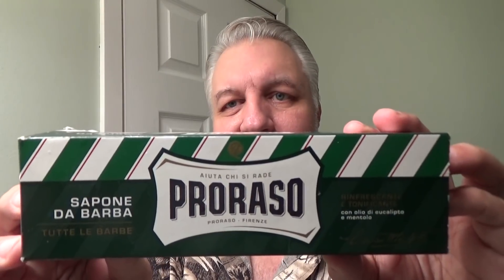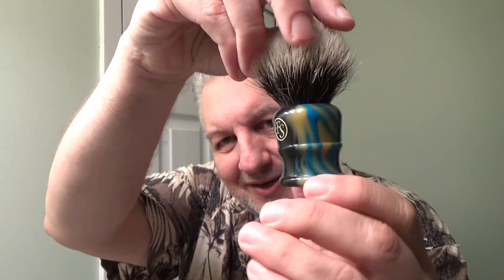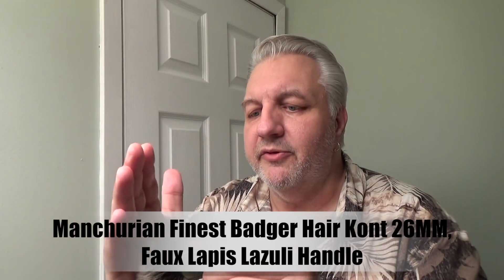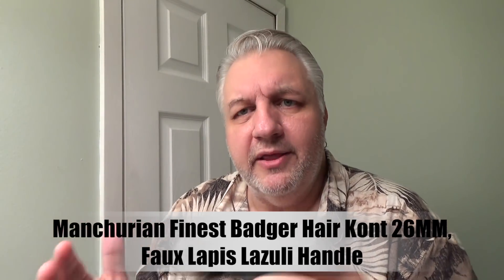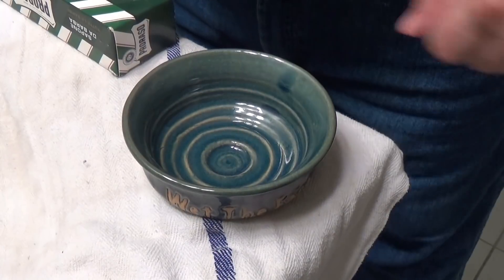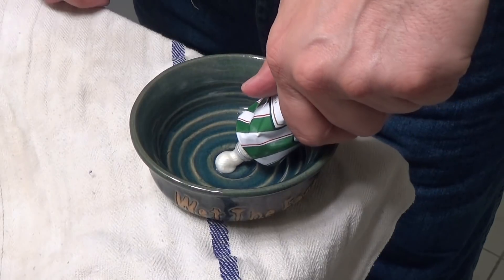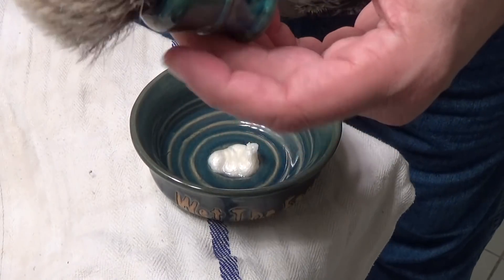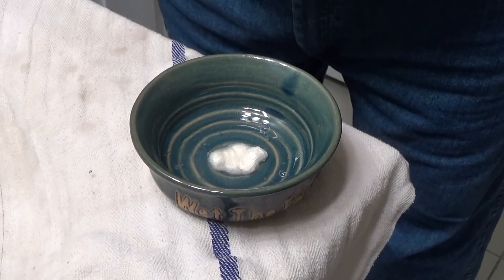Proraso Green Shaving Cream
Company: Proraso Since 1908
Product: Proraso Green (Evergreen)
Founder: Ludovico Martelli
Location: Italy

About 7 months ago I wrote an article on Proraso Red one of my favorite sandalwood shaving creams and now I have another it’s Proraso Green (Evergreen) with eucalyptus and menthol. This amazing shaving cream hits the spot for when you have days you feel like everything is dragging, I guarantee this will get you right back into the groove.

The packaging is pretty much the same from the red but still very attractive. Although I’m not a fan of metal tube products because they bend out of shape and look ugly on the counter but I’ll make an exception for this product.

The scent captures the bright note of evergreen with an amazing eucalyptus and menthol combination that is sure to please. It’s this combination that will wake you up in the morning or whenever something like that is needed to get you going or jump-start your day.

When it comes to lathering this cream will not let you down whether you face or bowl lather Proraso does it. I bowl lathered and it only took 30 seconds to bring it to what amounted to a thick creamy lather allowing me to get right into the beard with full coverage. The slickness and glide are tops with this cream no problems going over trouble spots. Post shave feel was also a pleasure